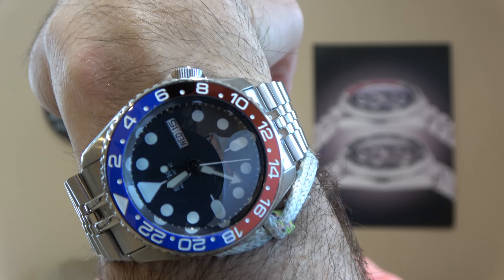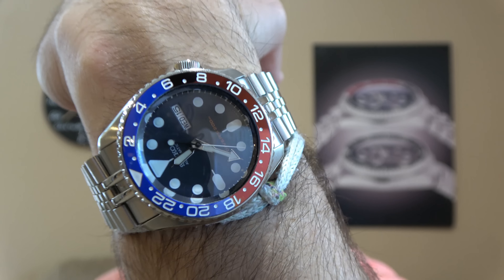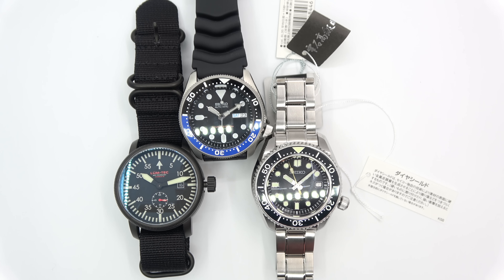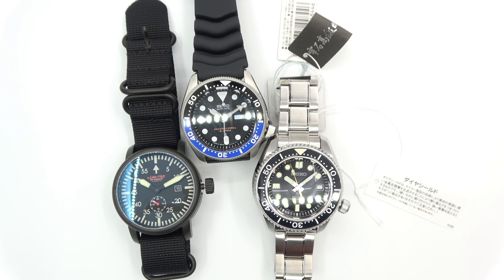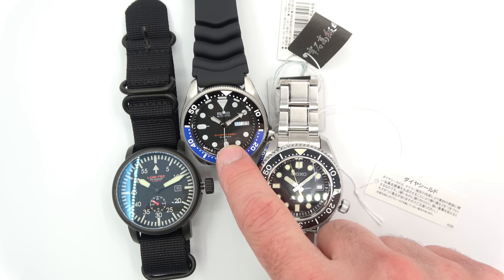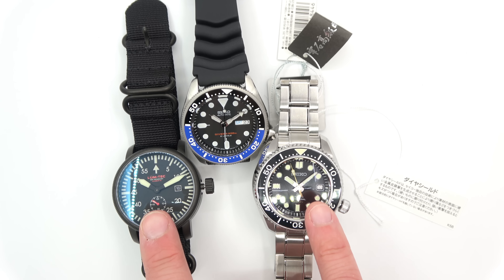Lume Battle! Seiko MarineMaster vs Lum-Tec. Which will loom supreme?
After our last Lum-Tec video, many of you asked how the lume compares to Seiko Lumibrite. Well, come and see for yourself!